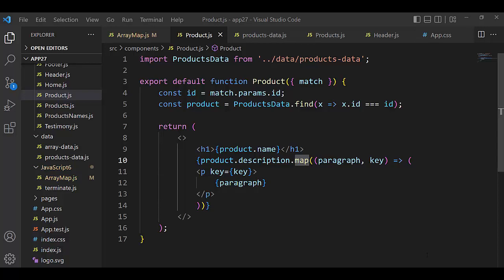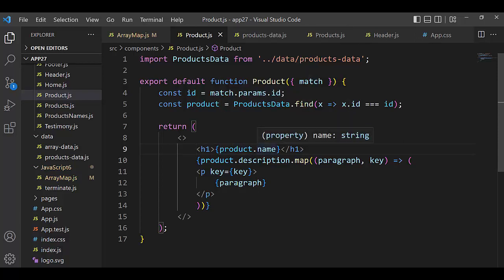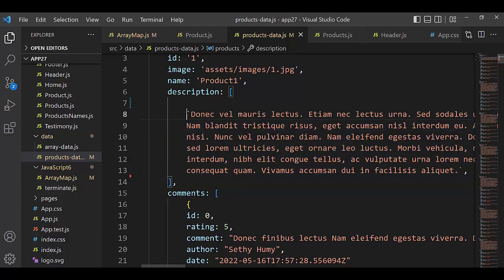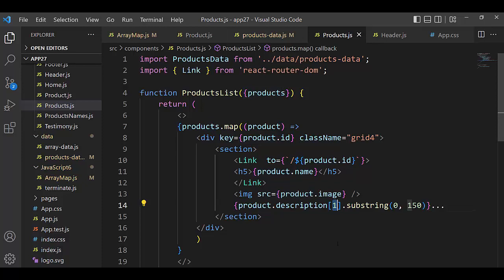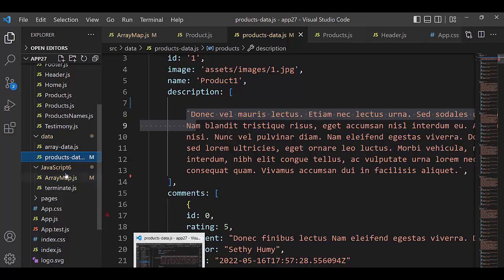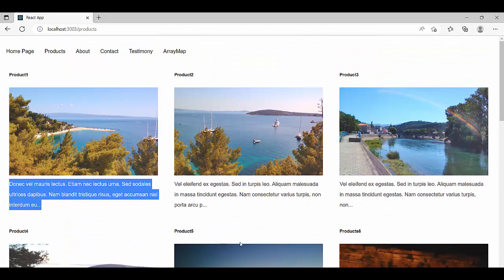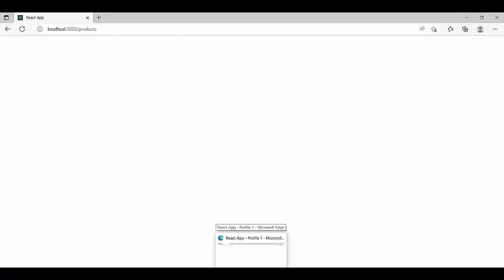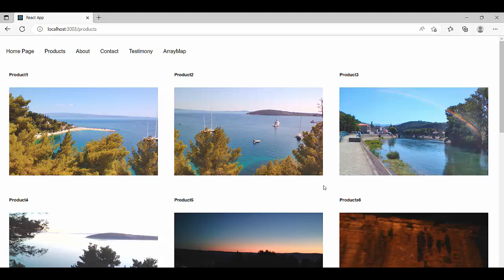To take values from a array we have to use a method